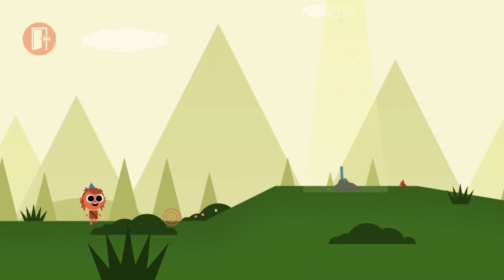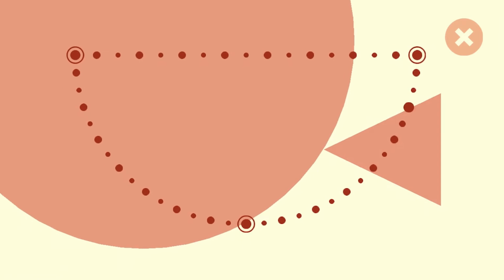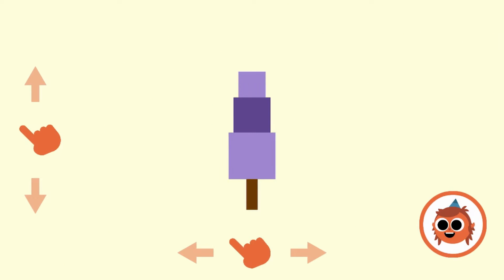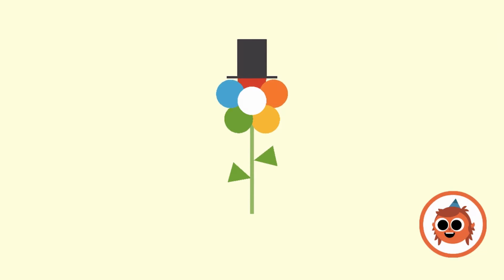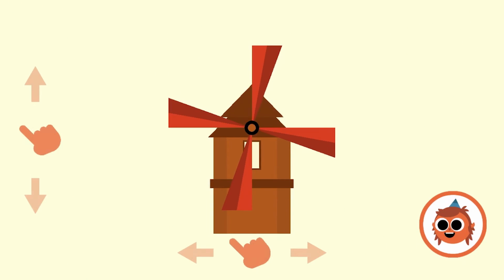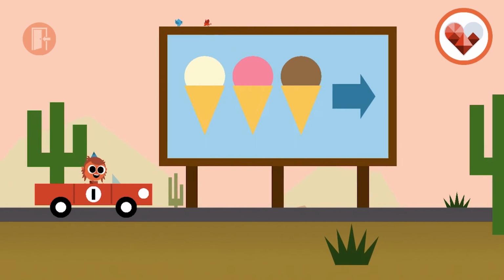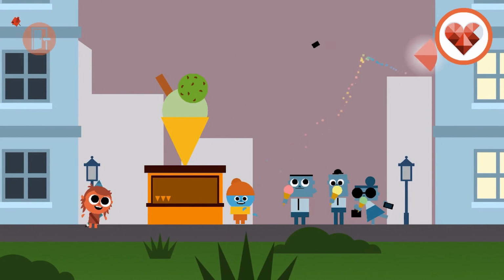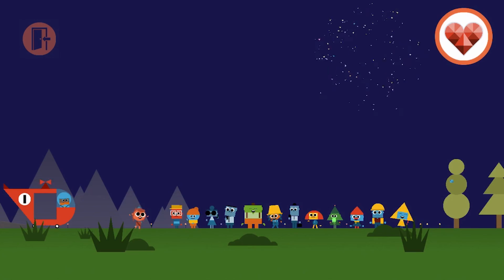Let's Play | Chasing monsters and drawing in Artie's Magic Pencil!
Hello little artists! Today we're going to play through Artie's Magic Pencil, the dot to dot drawing game from Minilab Studios.

Download Artie's Magic Pencil from the App Store, Google Play or Amazon

There’s a monster on the loose and it’s destroying everything in its way! Save the day and help Artie to rebuild his world, using a very special magic pencil. In a land where basic shapes are the building blocks, children can be the hero whilst learning how simple triangles, squares and circles come together to create everything they see around them, from a butterfly to a building, and a car to an ice cream shop!

KEY FEATURES

• A fun, interactive, adventure story with a cast of funny characters
• Can be played as story or use the map to replay endlessly
• Helps children understand the basics of drawing and art
• Develops fine motor and graphic skills
• Teaches important lessons in altruism and empathy
• 15 different objects to draw
• Colourful, child-friendly illustrated world
• Handcrafted animations and a bespoke soundtrack
• Ideal for children aged 3-6
• Encourages creativity both on and off screen
• Extra downloadable drawing worksheets to print and enjoy at home

Happy drawing!